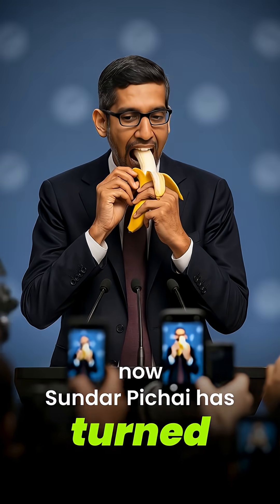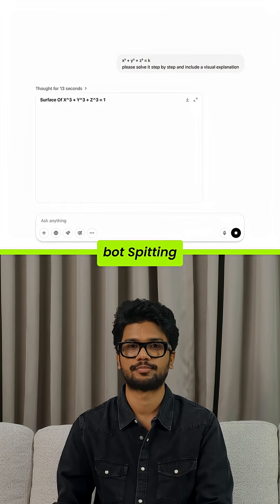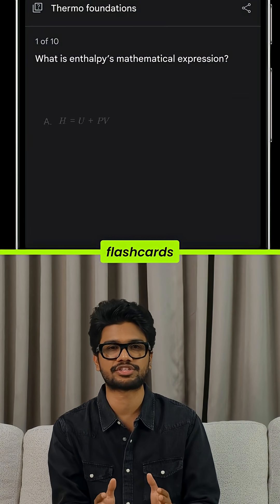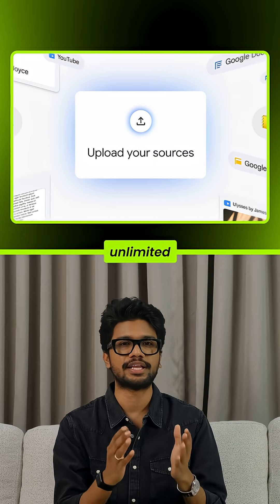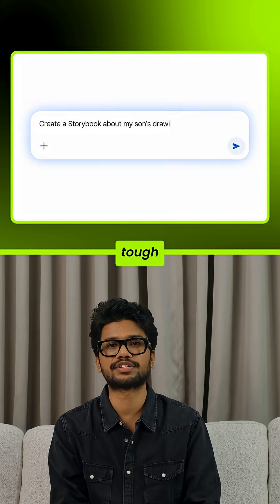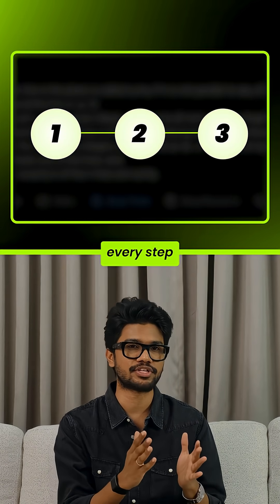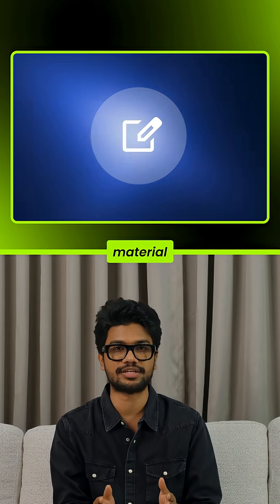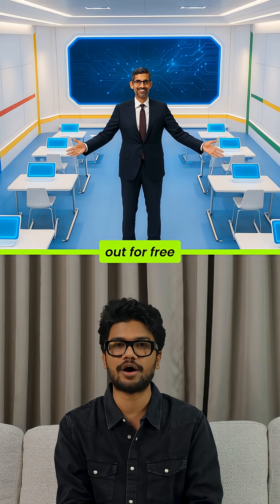Google Gemini 2.5 = The Future of Classrooms 📚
Enjoy unlimited uploads, research, audio explainers, and 2TB storage.

Secure your spot fast, it’s filling up! 🚀